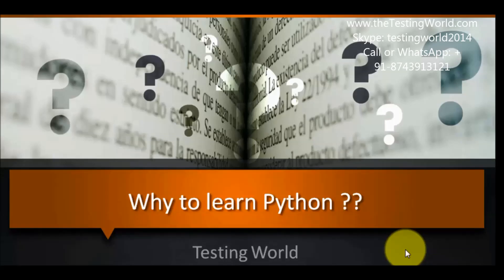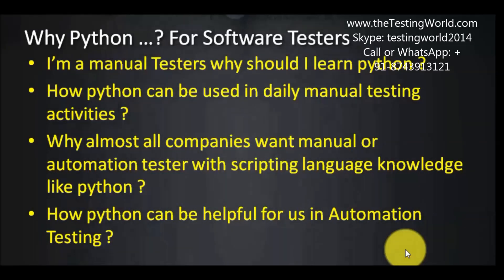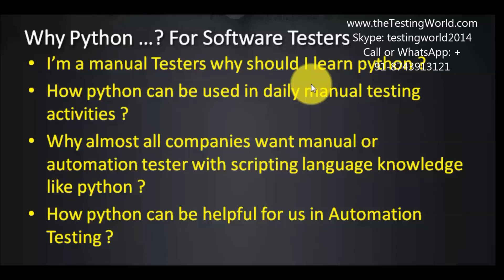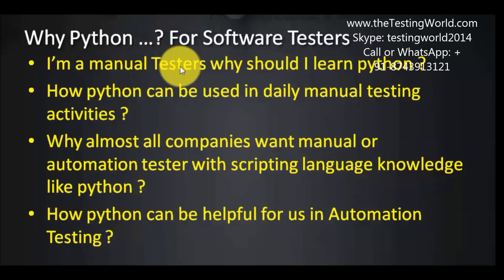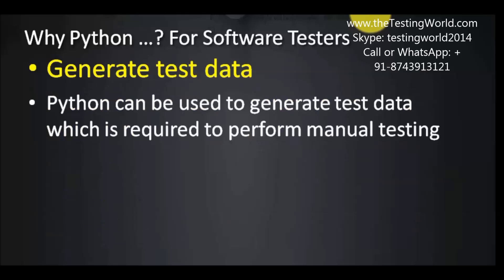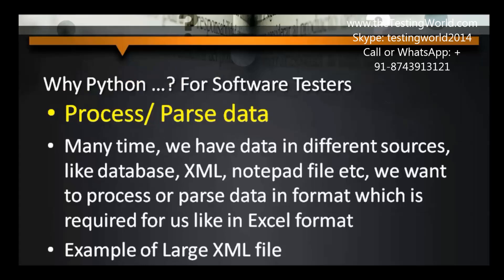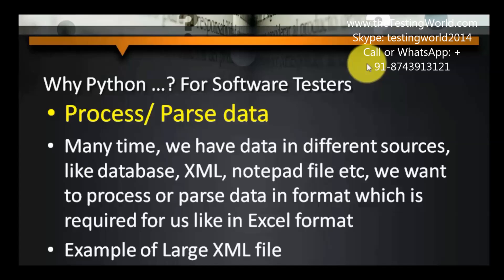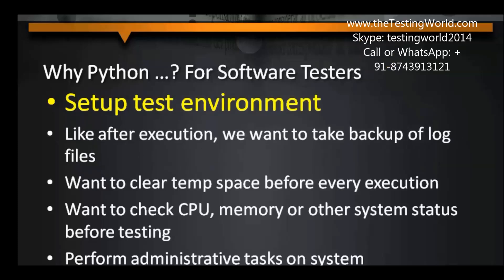Python for Testers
Why Software Tester need to learn Python ?